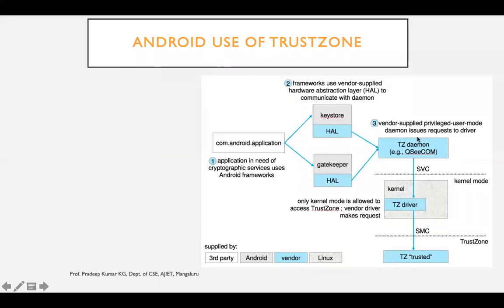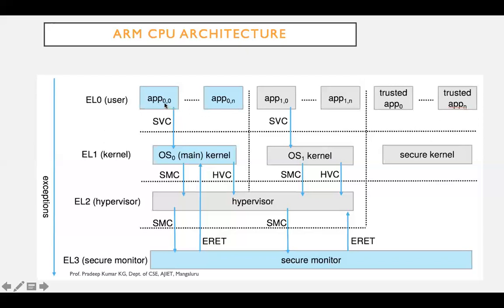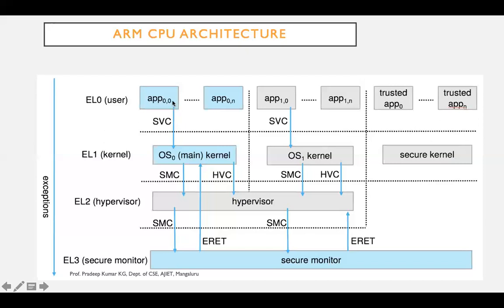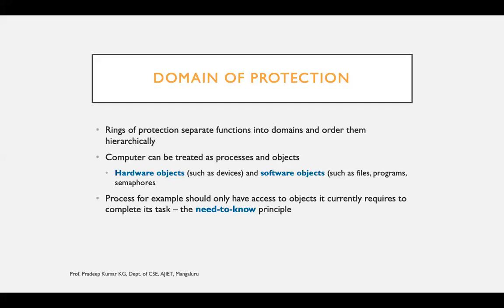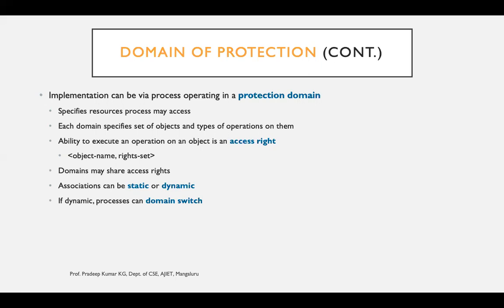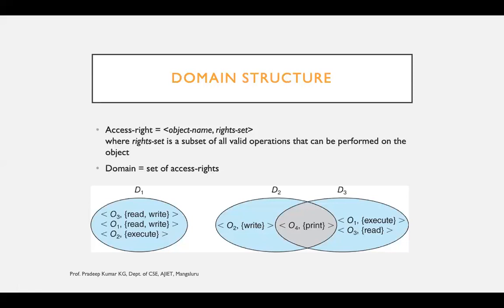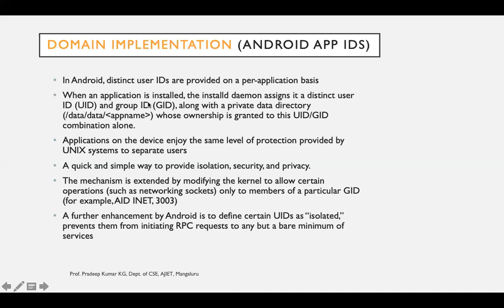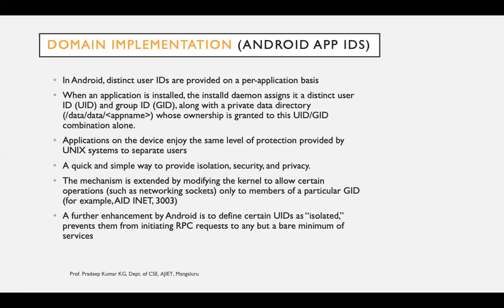Module 5 Protection Part II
This video briefs you about Domain of Protection and Domain Implementation in UNIX and Android